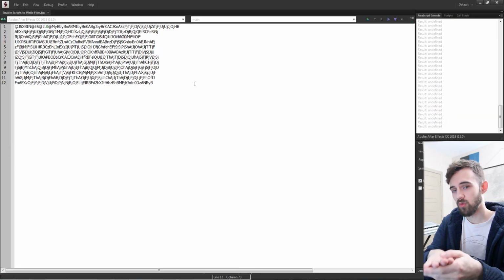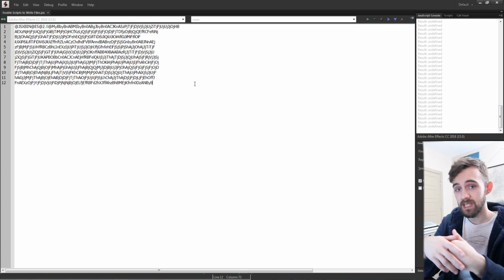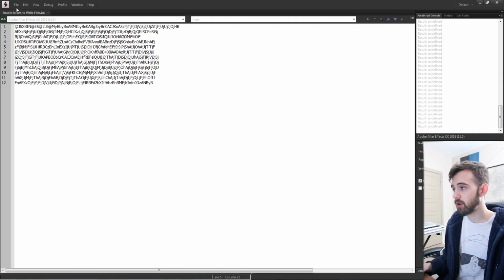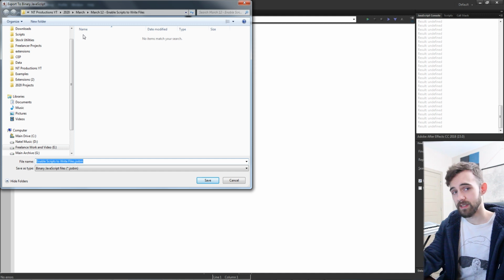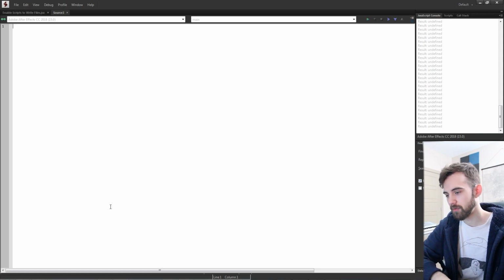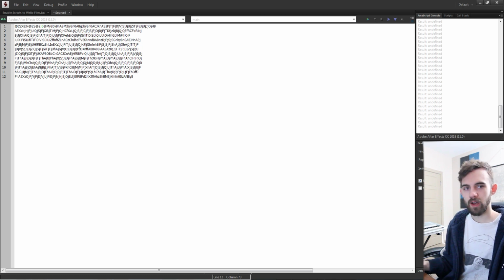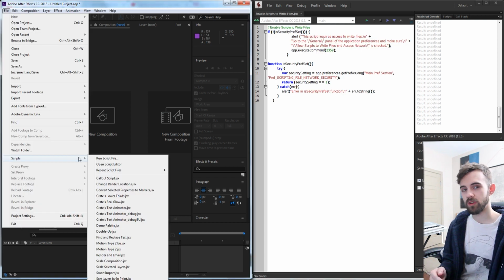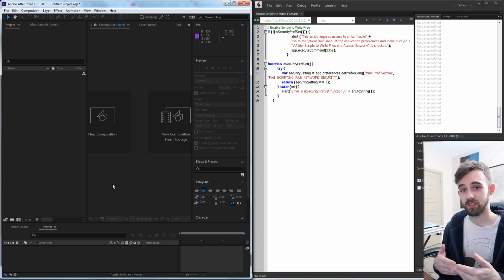Adobe Scripting QuickTip - Encoding JSXBIN Inside JSX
Create a normal JSX file with binary JSXBIN code inside, to both protect your code and give the appearance and ease of use of a standard script.

BTC- 3H5VB5RTUs6cNYuuauWd1pzcrUDiE66qsq
ETH- 0x63c70f3d0aB34F2de6afA872f2E1E39B73cBE794
BAT- 0x63c70f3d0aB34F2de6afA872f2E1E39B73cBE794

jsx jsxbin exportasbinary Become a channel member to help support and get access to perks